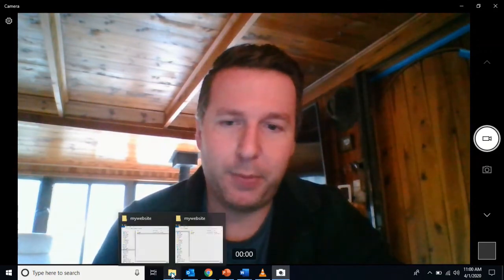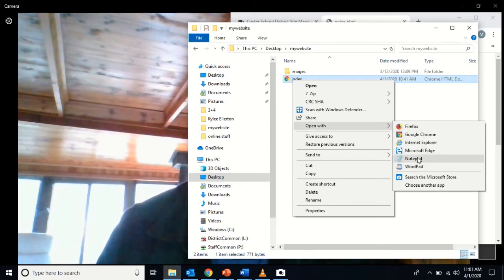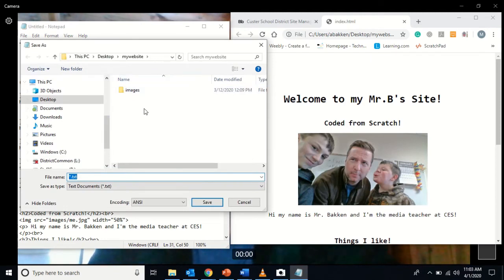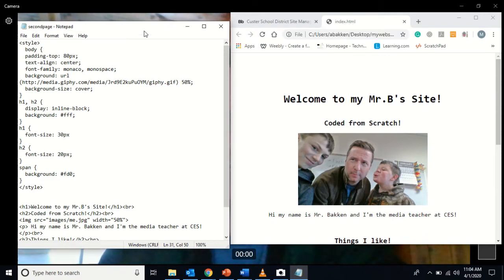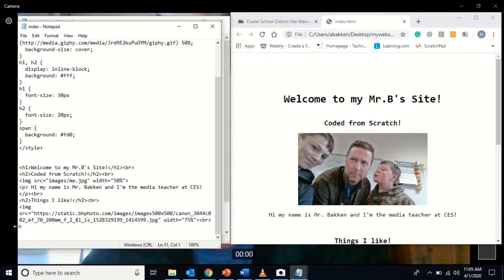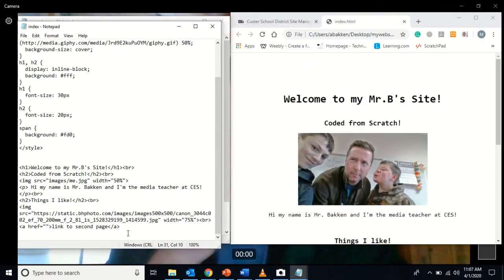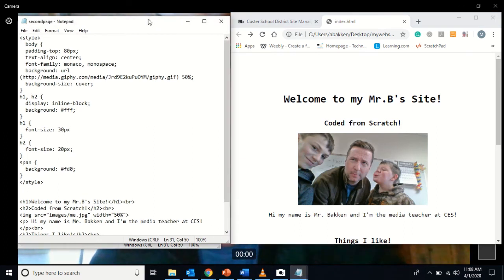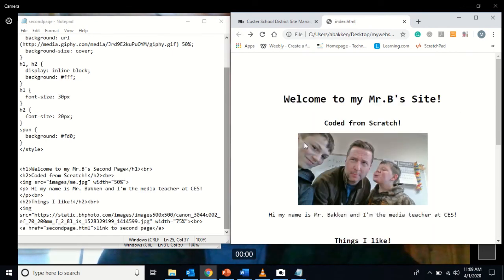Media - 6th Grade - Activity 1 - Website sub-page